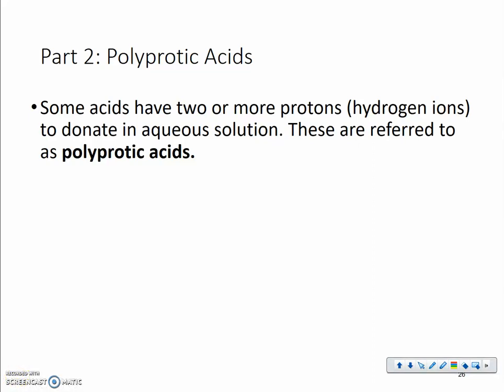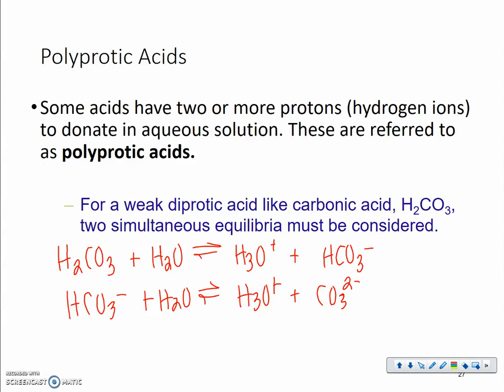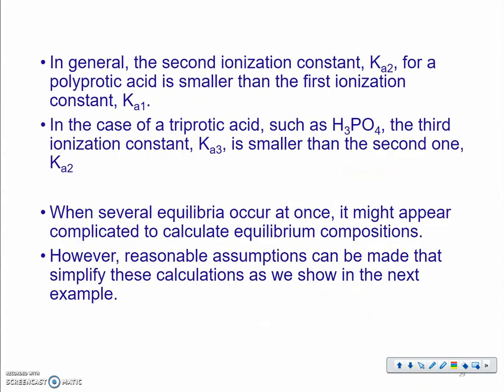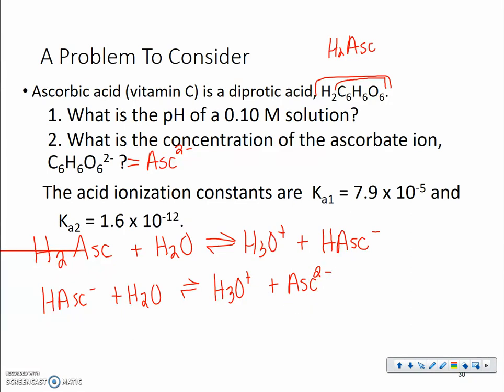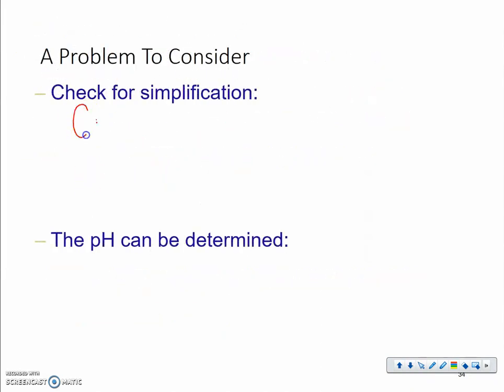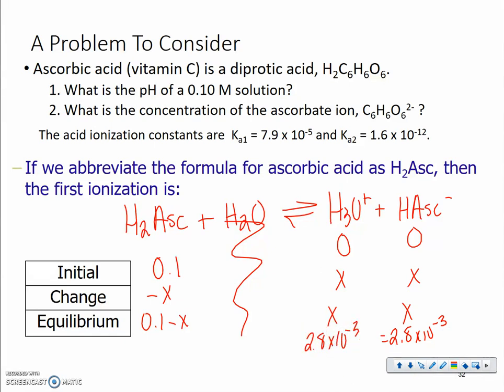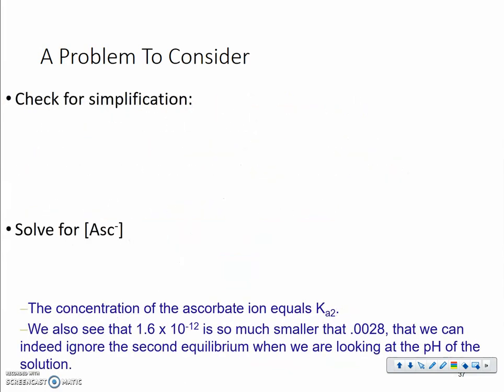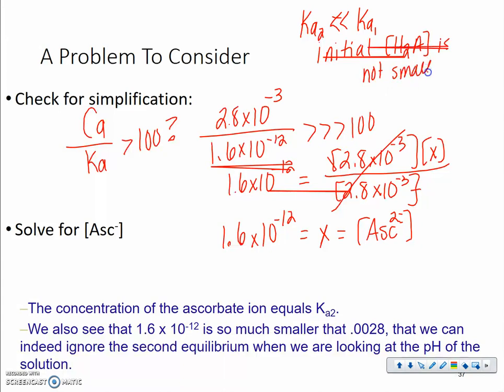Chapter 16 Part 2 Polyprotic acids